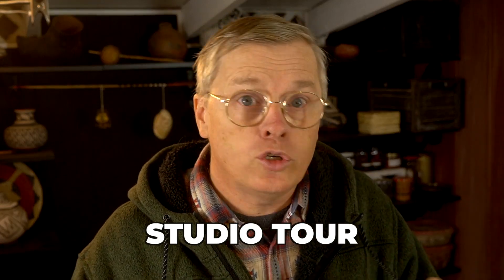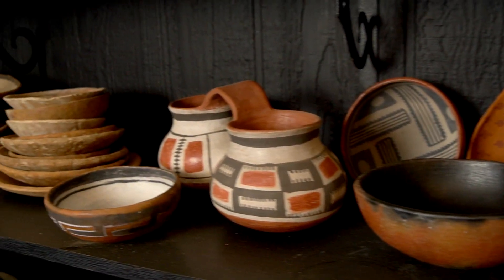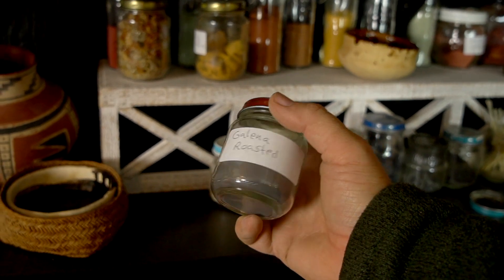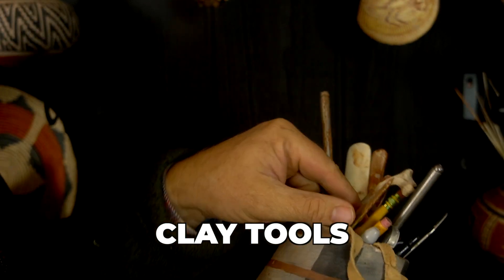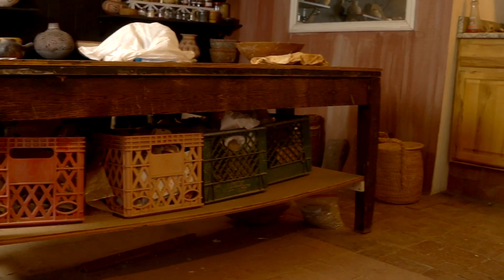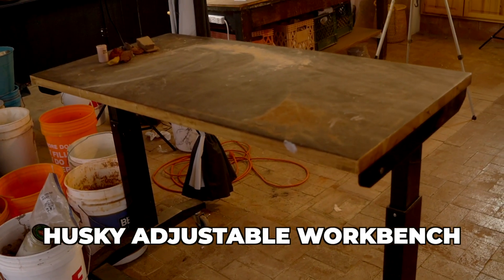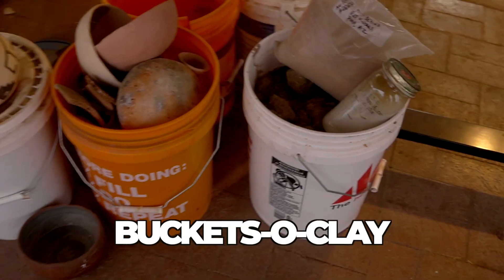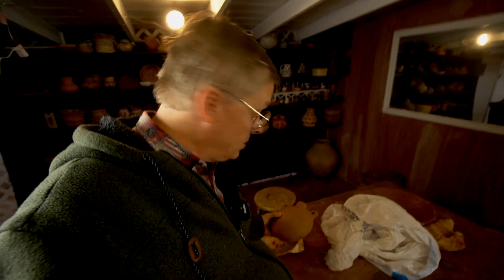Studio Tour - My Pottery + Video Setup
My pottery studio has changed recently as I refine it to work best for pottery and video production.

Studio lighting
Infrared thermometer
Welding gloves
Rubbermaid bin for clay